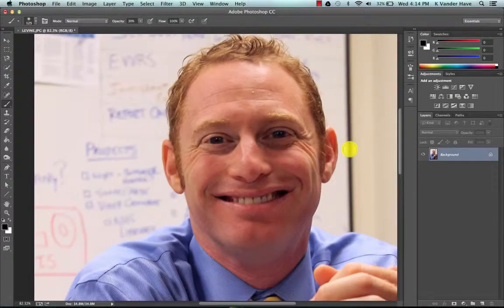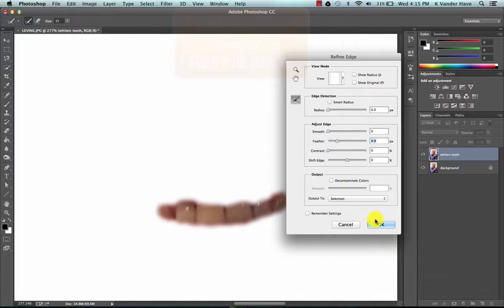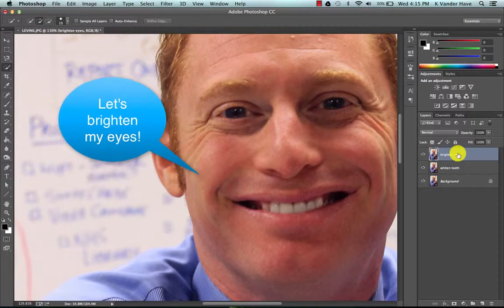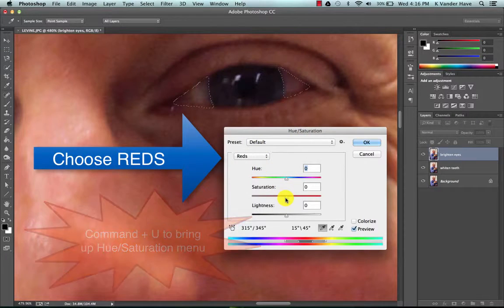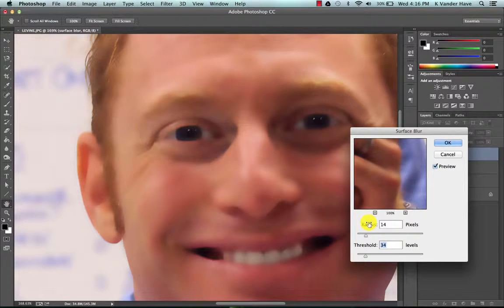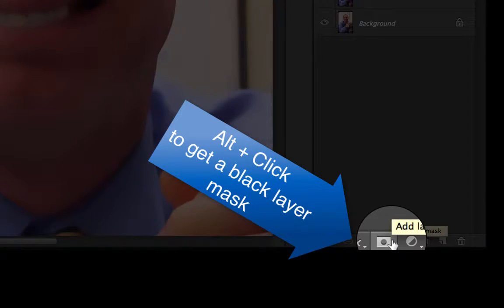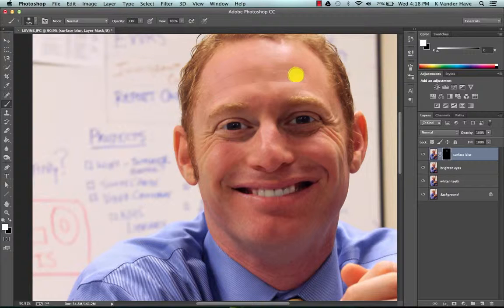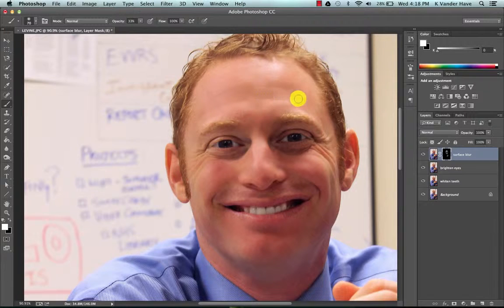White teeth bright eyes smooth skin